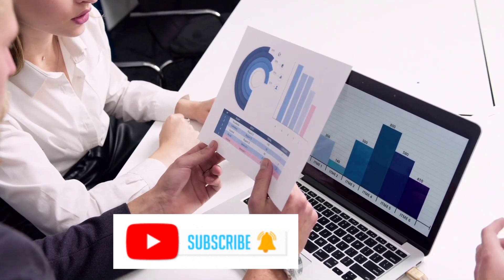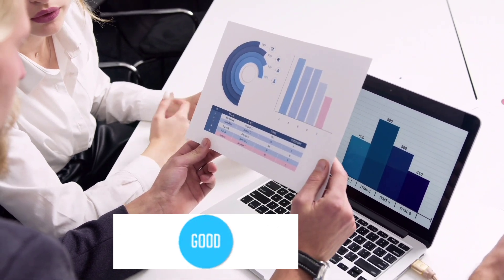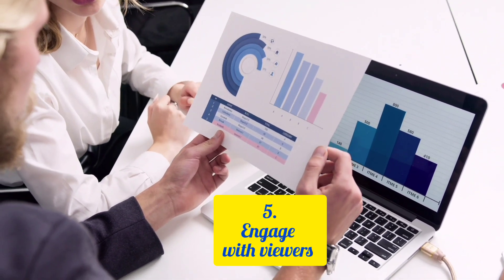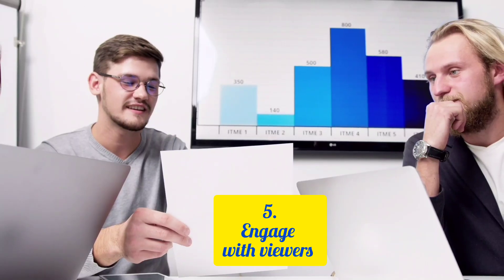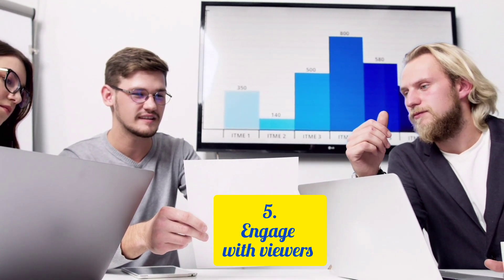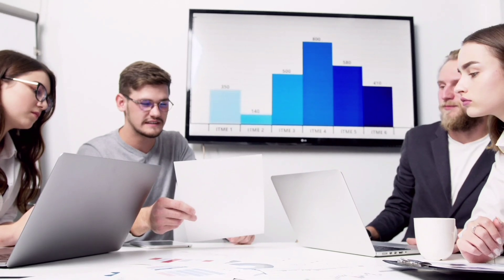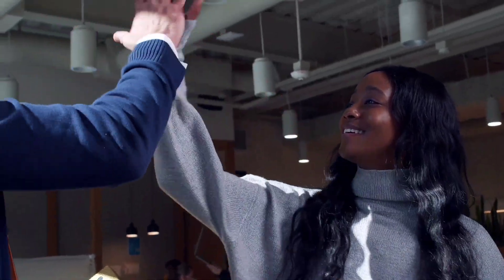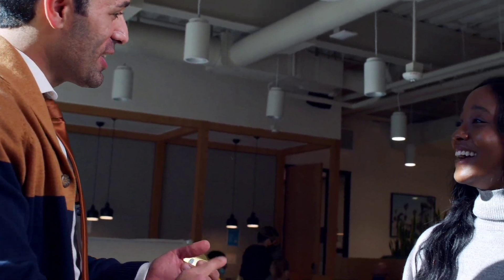How To Increase YouTube Revenue | Five Easy Steps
Hey there, welcome to today's video where we'll be talking about how to increase your YouTube revenue as a beginner. If you're just starting out on YouTube and looking to make some money, then this video is perfect for you. We'll be covering some easy tips and tricks to help you increase your earnings and grow your channel. So, let's get started.

1. Enable Monetization:

The first thing you need to do is to enable monetization on your YouTube channel. To do this, you'll need to meet the eligibility requirements set by YouTube, which include having at least 1,000 subscribers and 4,000 watch hours in the past 12 months. Once you meet these requirements, you can apply for monetization and start earning money from your videos.

2. Create High-Quality Content:

The next thing you need to focus on is creating high-quality content that your viewers will love. This means investing in good equipment, such as a decent camera and microphone, and spending time on editing your videos to make them look professional. When your videos look and sound great, your viewers are more likely to watch them all the way through and share them with others, which can help you grow your channel and increase your earnings.

3. Optimize Your Videos for SEO:

Search engine optimization (SEO) is crucial for getting your videos to rank higher in YouTube search results. To optimize your videos for SEO, you need to focus on using relevant keywords in your video titles, descriptions, and tags. You should also consider adding closed captions to your videos, as this can help you reach a wider audience and improve your rankings.

4. Promote Your Videos:

To increase your YouTube revenue, you need to get more views on your videos. One way to do this is by promoting your videos on social media platforms, such as Twitter, Instagram, and Facebook. You can also collaborate with other YouTubers in your niche and share each other's videos to reach a wider audience.

5. Engage with Your Viewers:

Finally, it's important to engage with your viewers to build a loyal following. Respond to comments on your videos, ask for feedback, and create polls or surveys to get your viewers involved. When your viewers feel like they're a part of your community, they're more likely to watch your videos and share them with others.

Closing:

So, there you have it - five easy tips for increasing your YouTube revenue as a beginner. Remember, building a successful YouTube channel takes time and effort, but by following these tips, you'll be well on your way to growing your channel and making money from your videos. Use my invite code 03neso to get your first money transfer free using the Paysend app or just follow the